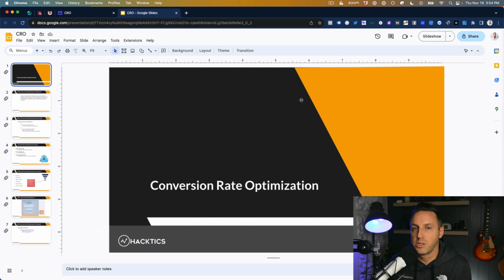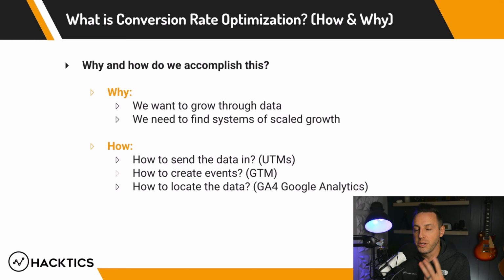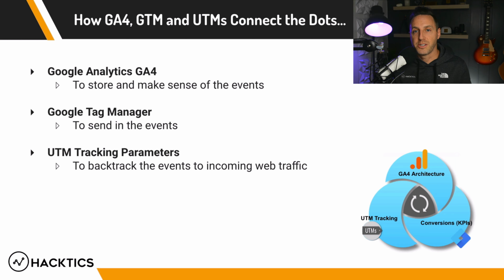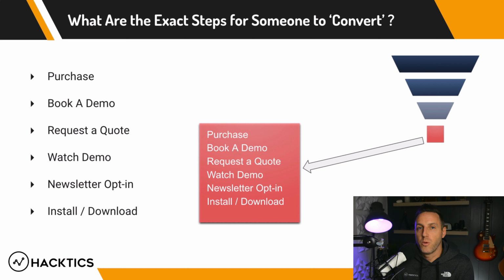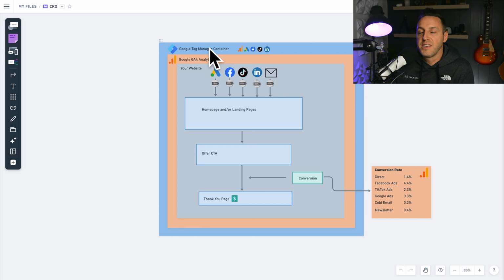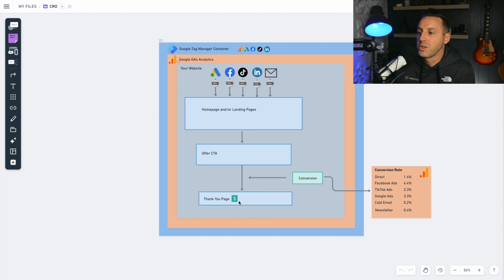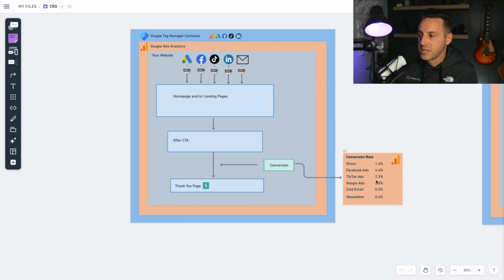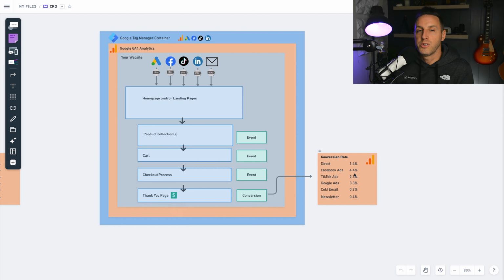Conversion Rate Optimization - The Holy Metric To Grow (and Prove) Client Growth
Maximize Your Earnings with Conversion Rate Optimization

Join marketing coach Jason Wilmot, founder of HACKTICS, as he dives into the essentials of Conversion Rate Optimization (CRO). Learn how to analyze user behavior, set up your tech stack, and use data-driven strategies to boost your conversions without increasing your budget.

Conversion Rate Optimization, CRO, Marketing Strategy, Data Analysis, Tech Stack Setup, Google Analytics, UTM Tracking, Paid Ads Scaling,

00:00 Introduction to Conversion Rate Optimization
01:31 Setting Up Your Tech Stack for CRO
03:01 Analyzing Data and Measuring Success
04:46 Scaling Your Business with Paid Ads

Special thanks to the HACKTICS team for their support in creating this video.

✅  Resources ✅